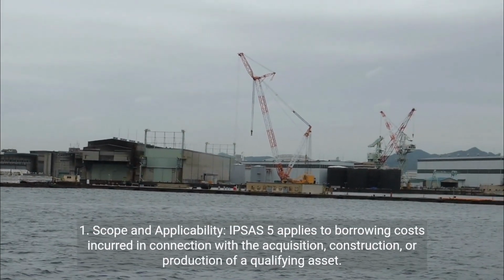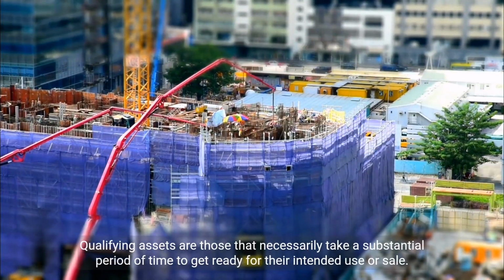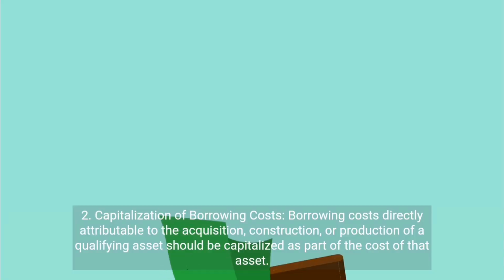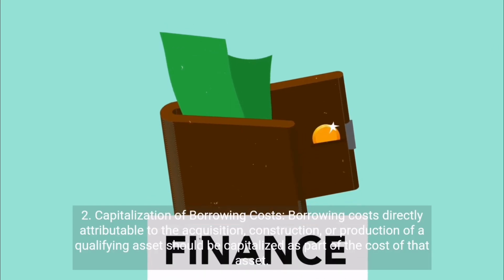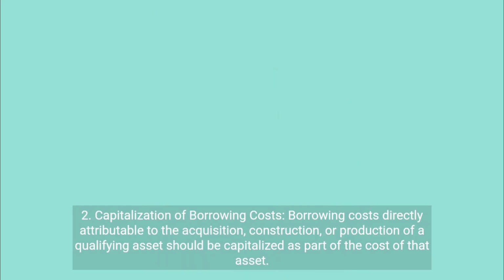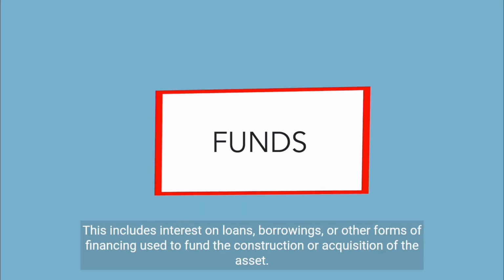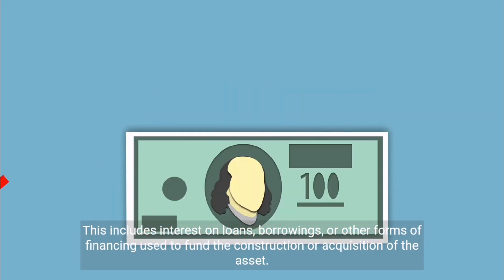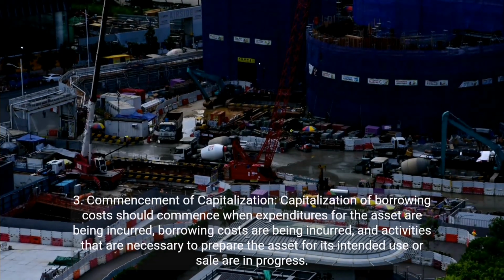Understanding IPSAS 5_ Accounting for Borrowing Costs in the Public Sector